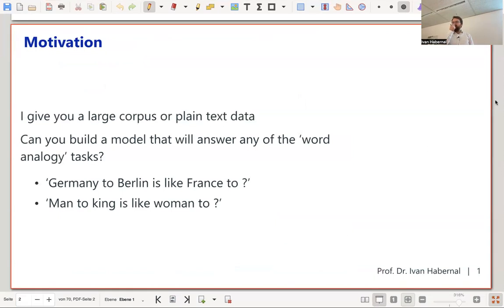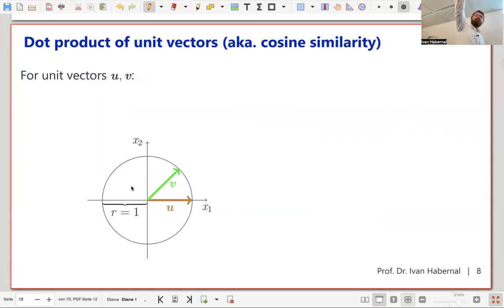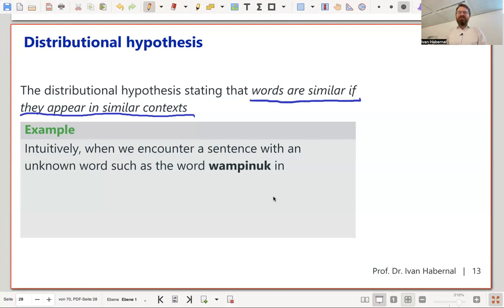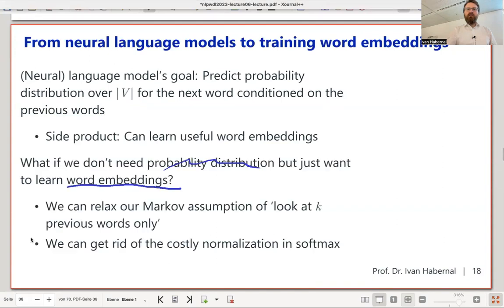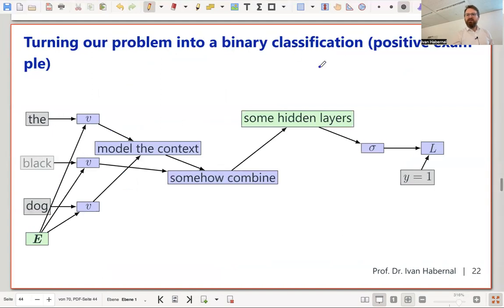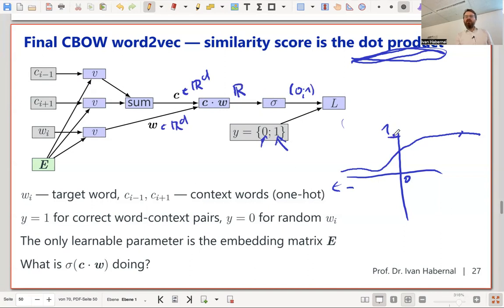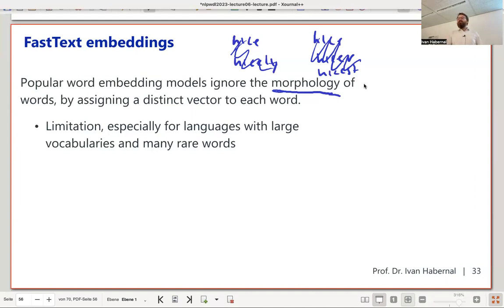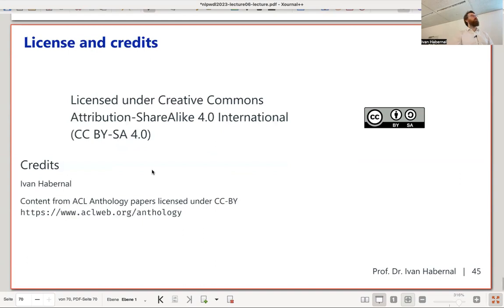NLP with Deep Learning 06 - Text classification 3: Learning word embeddings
Natural Language Processing with Deep Learning, Lecture 6

Recorded live at University Paderborn on November 17, 2023

Content:
- Geometry of dot product
- Neural language models recap
- word2vec with CBOW and Skip-Gram
- Properties of static word embeddings